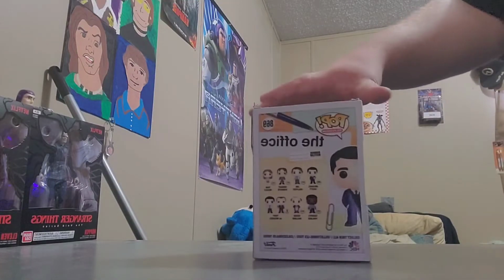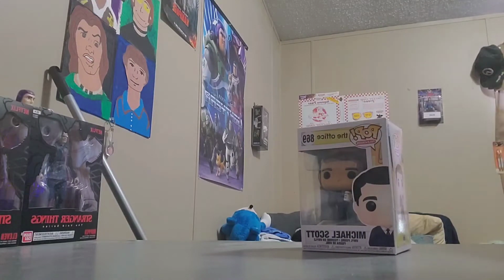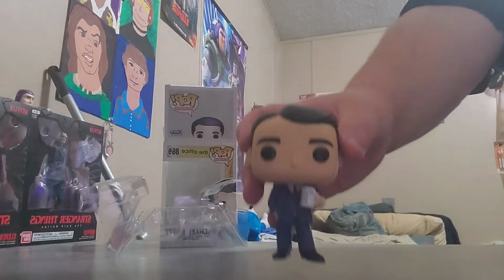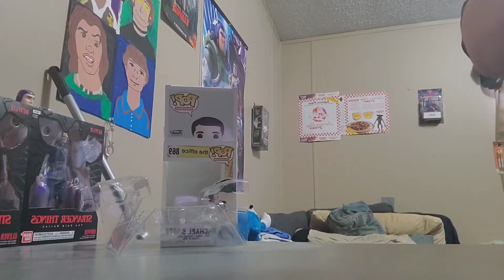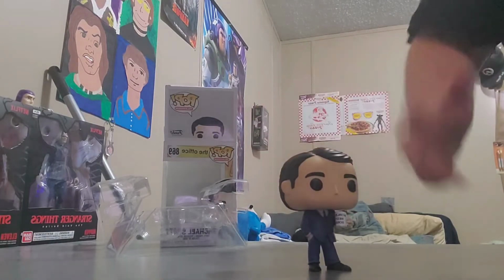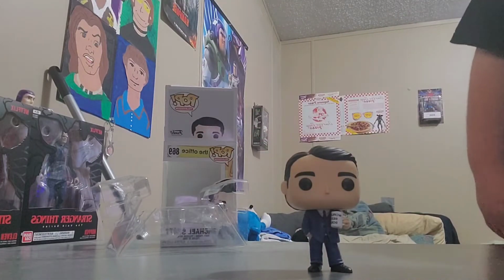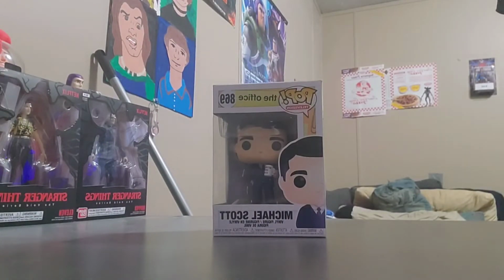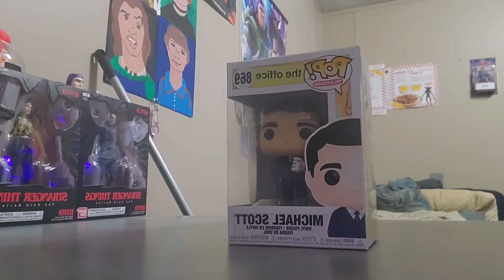Funko Pop! TV: The Office - Michael Scott Figure Unboxing & Review..!